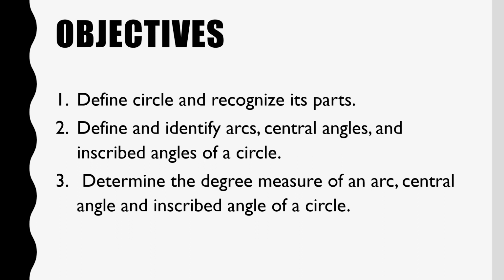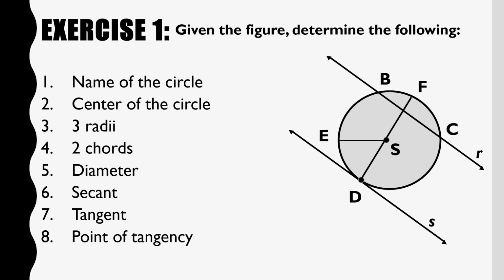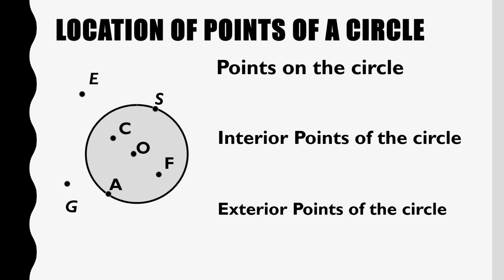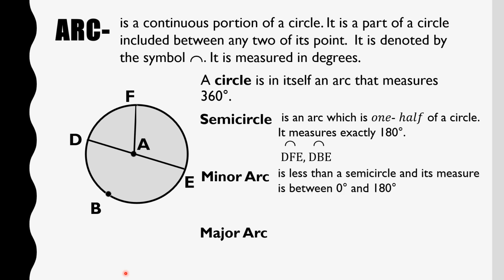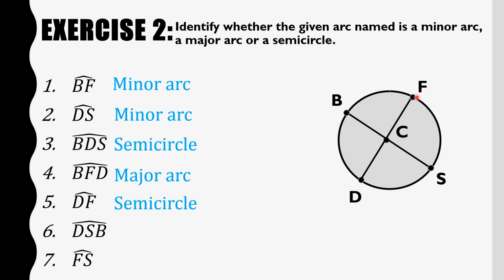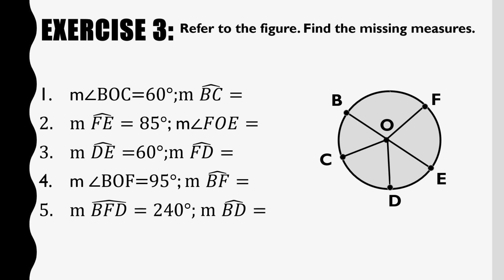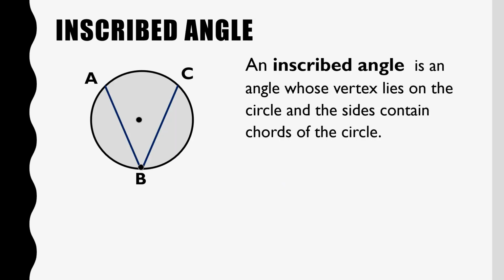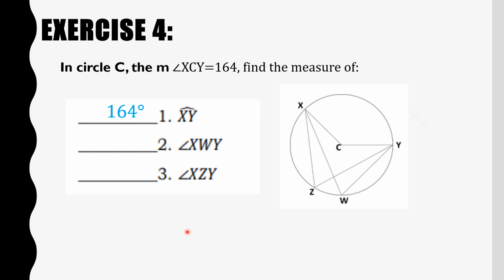Relations among Chords, arcs, central angles and inscribed angles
OBJECTIVES
1.Define circle and recognize its parts.
2.Define and identify arcs, central angles, and inscribed angles of a circle.
 3.Determine the degree measure of an arc, central angle and inscribed angle of a circle.